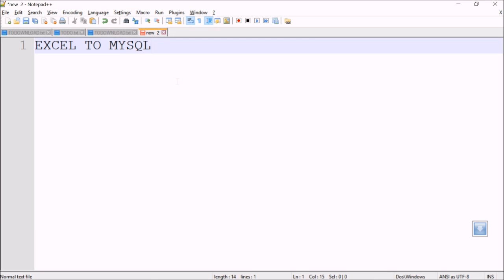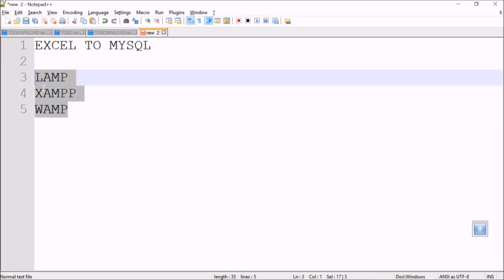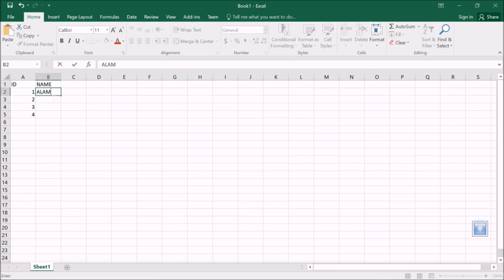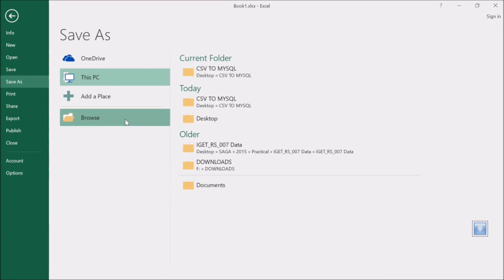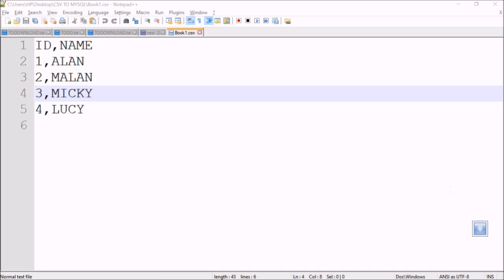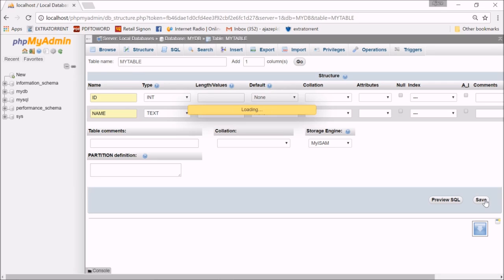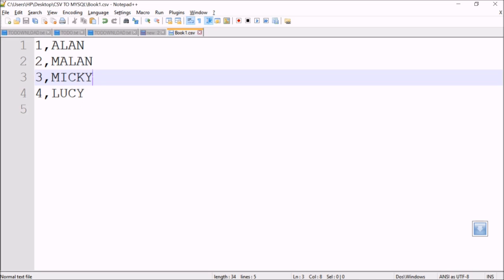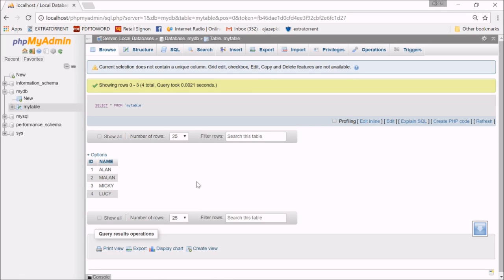How to Import Excel Data to MySQL Database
In this video, we will learn how to import Excel data into a MySQL database step by step. This tutorial is perfect for beginners, data analysts, and developers who want to move data from Excel spreadsheets into MySQL tables quickly and efficiently. Importing Excel data into MySQL is a common task in database management, reporting, and data analysis.

Why Import Excel Data into MySQL?
Excel files are widely used for data entry and management, but when working with large datasets, databases like MySQL provide faster queries, better data integrity, and scalability. Importing data from Excel to MySQL allows you to:

Store large datasets efficiently

Query and manipulate data using SQL

Integrate data with web applications and reports

Maintain data consistency and integrity

Methods to Import Excel Data into MySQL:

Using MySQL Workbench

Open MySQL Workbench and connect to your database.

Go to the Table Data Import Wizard.

Select your Excel file (.xlsx or .csv).

Map Excel columns to database table columns.

Click “Next” and finish to import data.

Using CSV Export

Save your Excel sheet as a CSV file.

Use the MySQL LOAD DATA INFILE command:

LOAD DATA INFILE 'path/to/yourfile.csv'
INTO TABLE tablename
FIELDS TERMINATED BY ','
ENCLOSED BY '"'
LINES TERMINATED BY '\n'
IGNORE 1 ROWS;

This method is very efficient for large datasets.

Using Python (Optional Advanced Method)

Use Python libraries like pandas and mysql-connector-python.

Read Excel file using pandas read_excel() function.

Connect to MySQL and insert data using a loop or to_sql method.

Key Tips:

Always check for column data types compatibility.

Remove extra spaces or special characters in Excel before importing.

Backup your database before importing large datasets.

By the end of this video, you will be able to import any Excel file into MySQL database tables confidently. This process is essential for database administrators, data analysts, and developers who work with structured data.